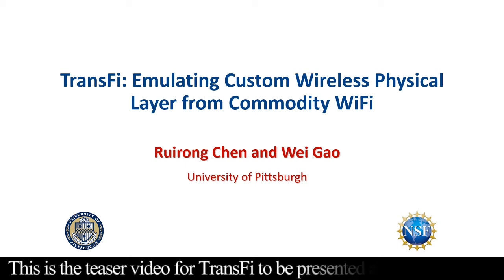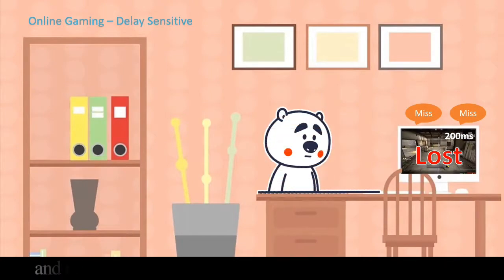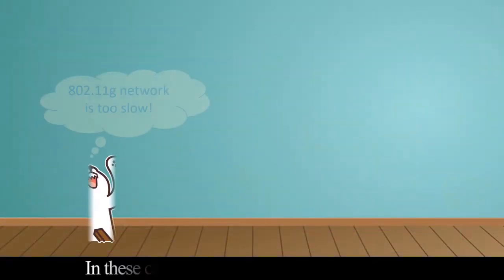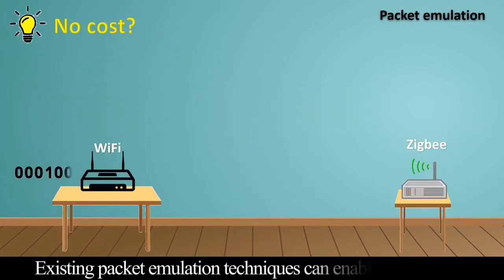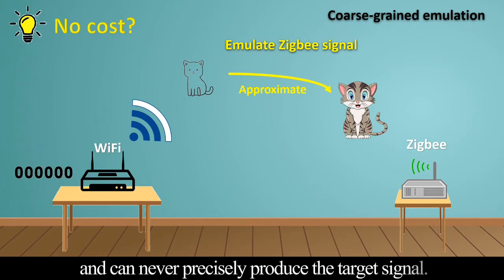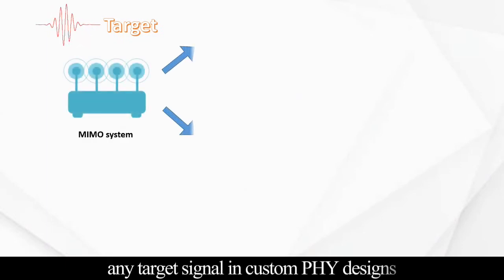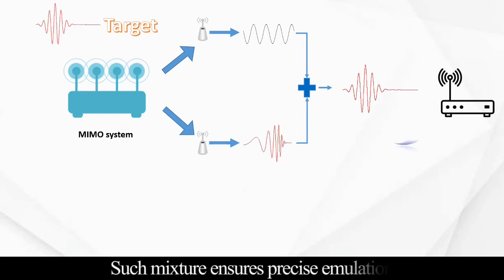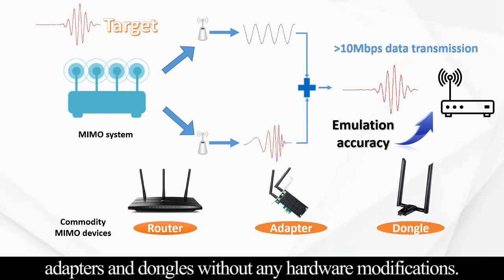MobiSys 2022 - Teaser - TransFi: Emulating Custom Wireless Physical Layer From Commodity WiFi